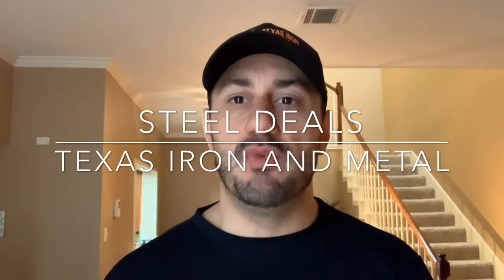Steal Deals -2.4.19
Steel Deals of the Week!